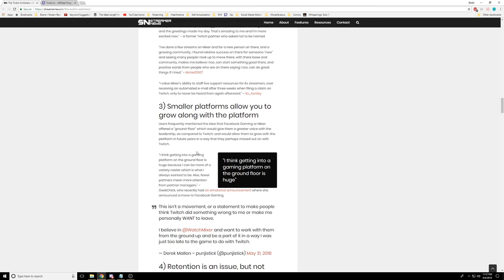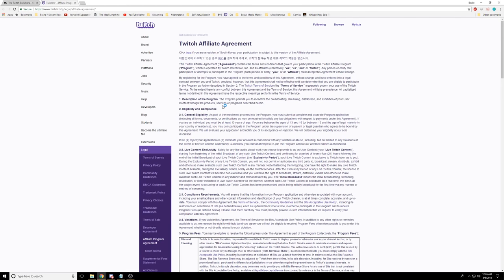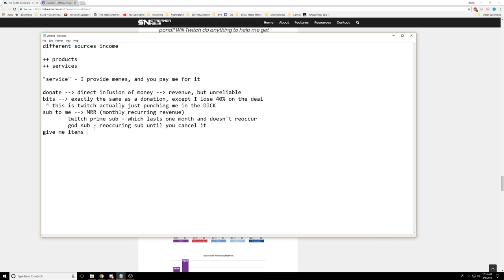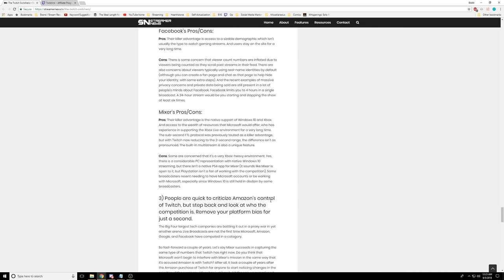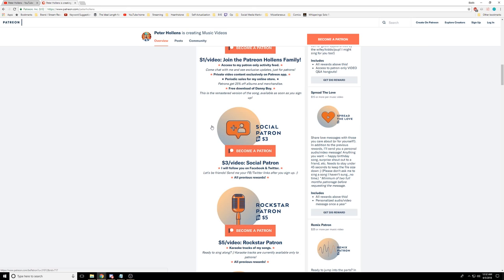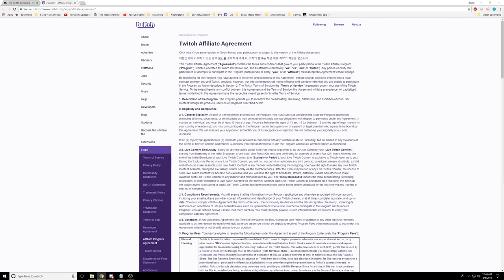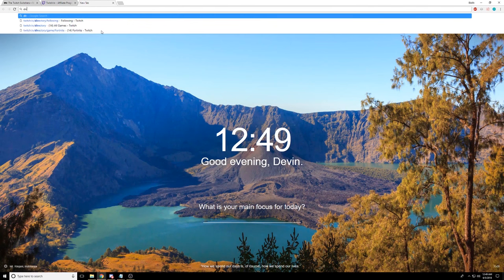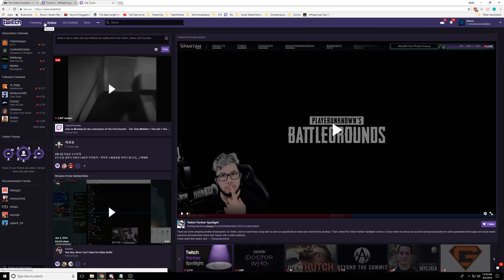Why Content Discovery Works (And Doesn't): Twitch, Facebook, and Youtube Gaming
Hey everyone! During this stream, I have compared the way Twitch, Facebook, as well as Youtube Gaming approach content discovery and I have shown some of the significant issues that affect all three. Additionally, I have covered some of the business aspects of streaming, including the comparison of donations to subscriptions and the absurdity of Twitch bits.